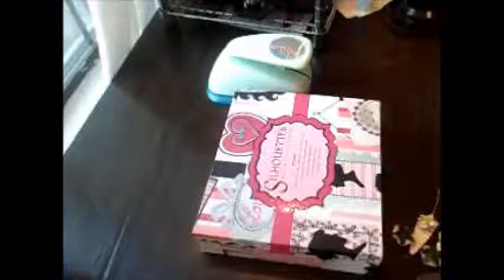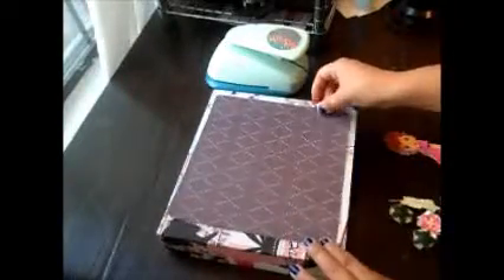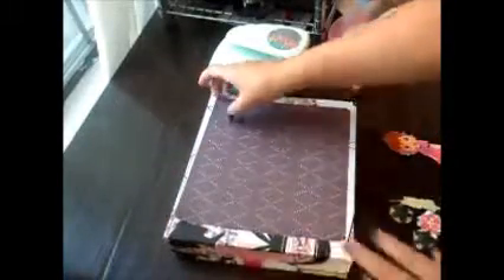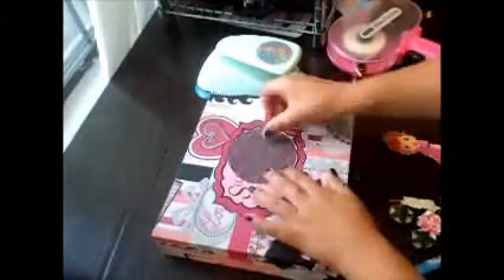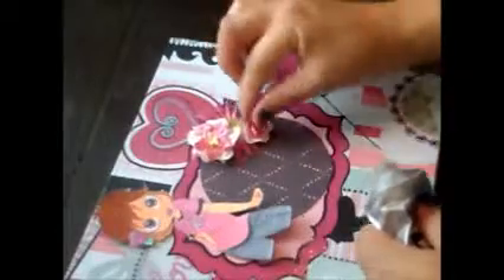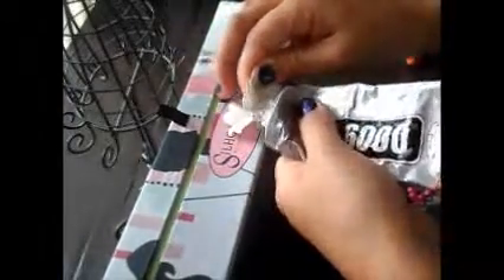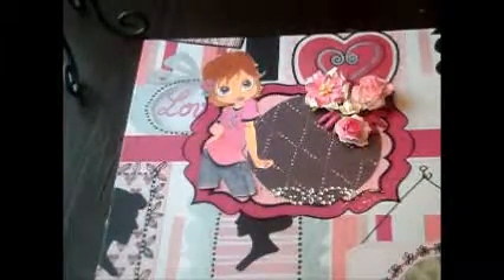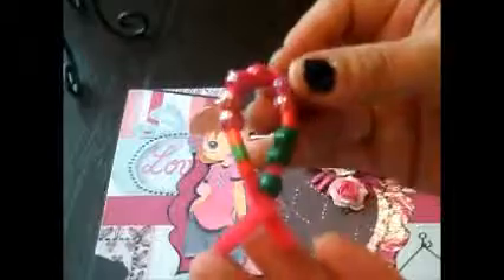Altered Box for our Hero LoLa